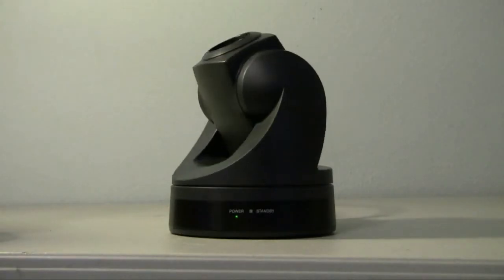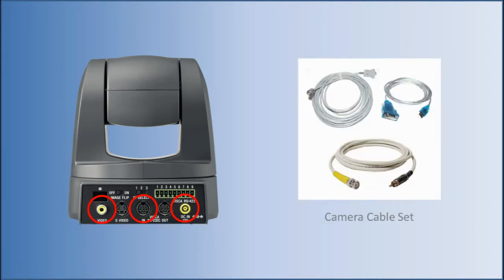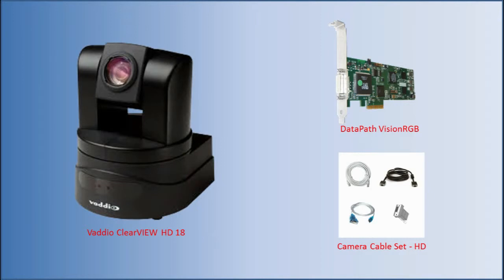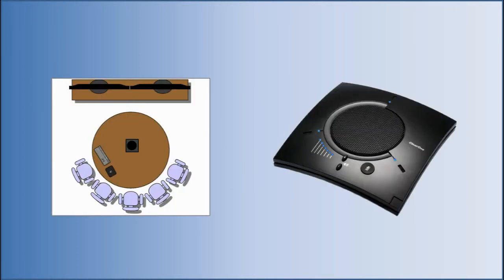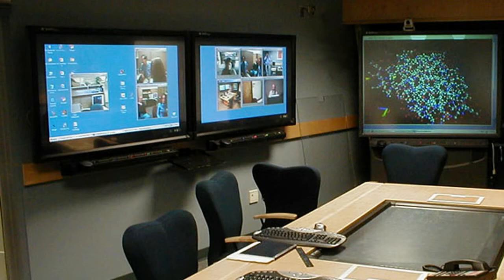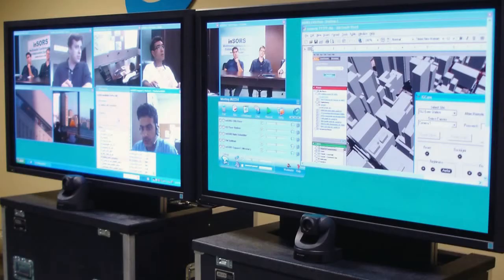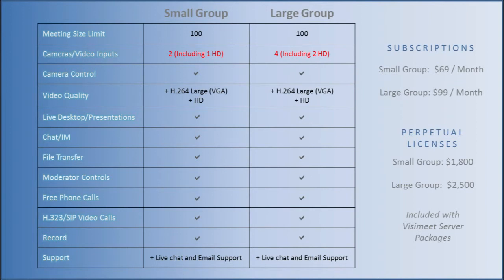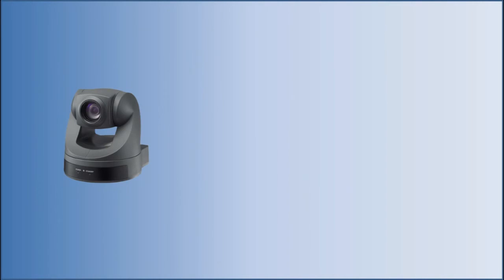IOCOM Visimeet Small Conference Room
International Collaboration recommends and sells hardware and services for IOCOM Visimeets systems, including cameras, microphones, speakers, displays, and other accessories.  This video describes configurations for desktop computers running IOCOM Visimeet multipoint video conferencing and collaboration software, supporting groups in small conference rooms with SD or HD pan-tilt-zoom cameras.  for more information.